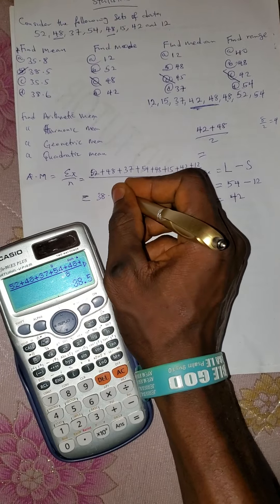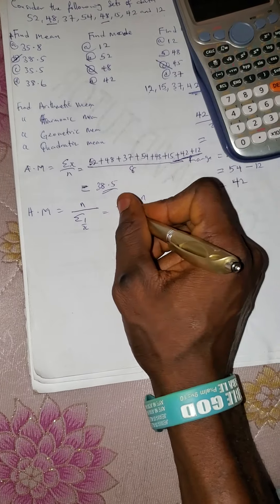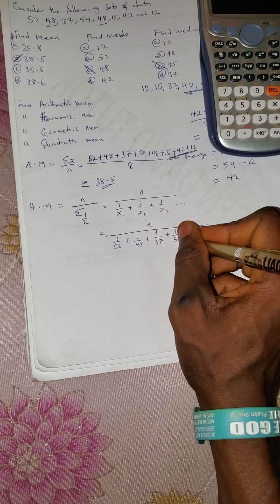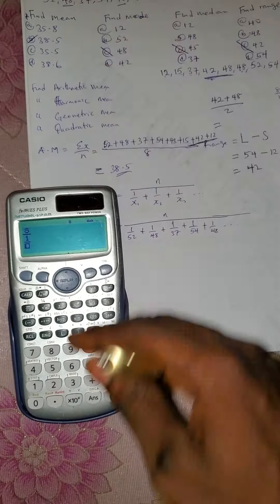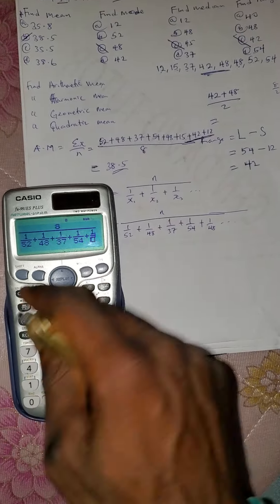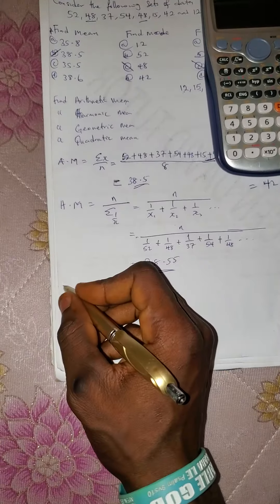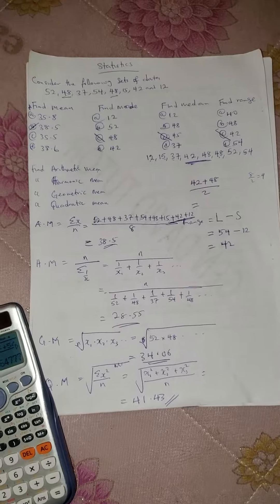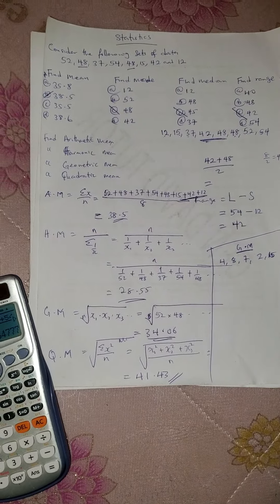HOW TO SOVE STATISTICS QUESTIONS ON CALCULATOR (PART ONE)MEAN, MEDIAN, MODE, ARITHMETIC MEAN ETC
How to do statistics on Casio calculator
How to use Casio calculator to solve Arithmetic mean
How to use Casio calculator to solve Geometric mean
How to use Casio calculator to solve Harmonic mean
How to use Casio calculator to solve quadratic mean
How to solve range on calculator
How to solve standard deviation on calculator